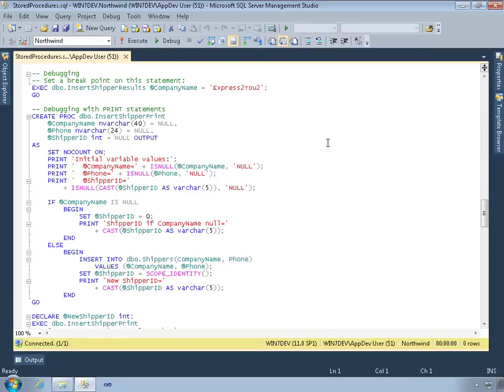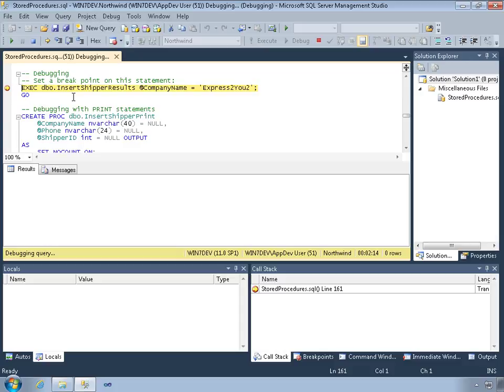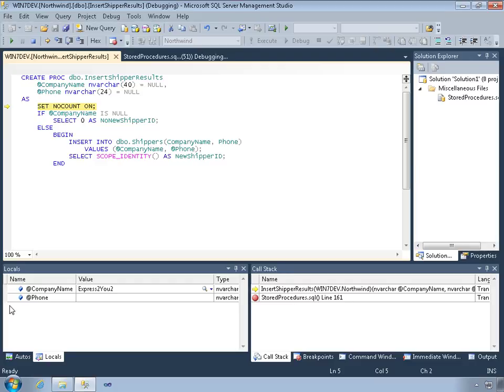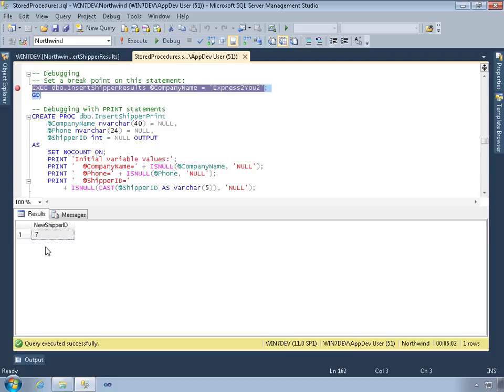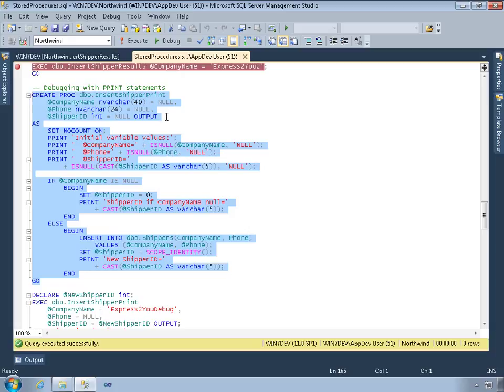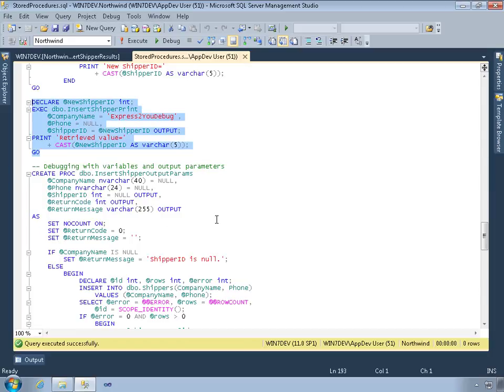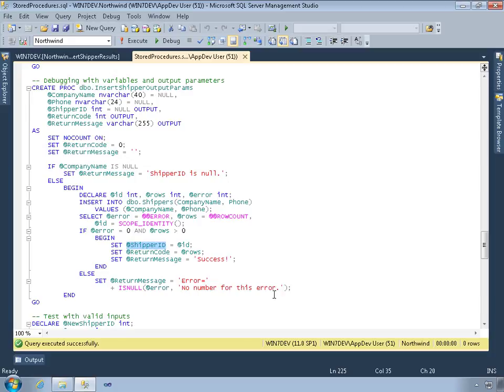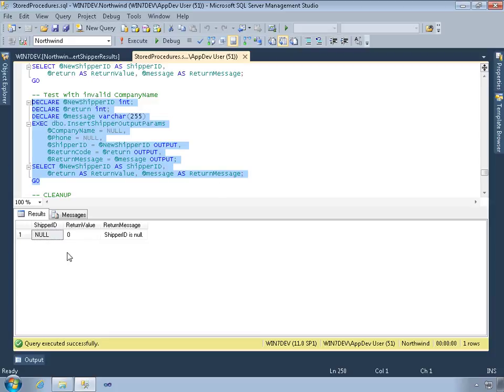SQL 2014 Developer, Part 02 Stored Procedures Player LearnNowOnline 6